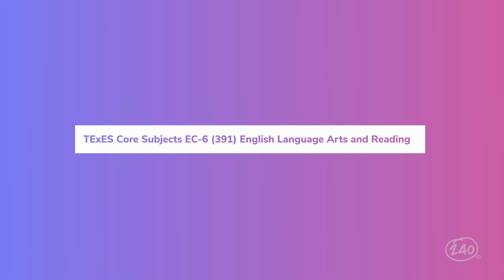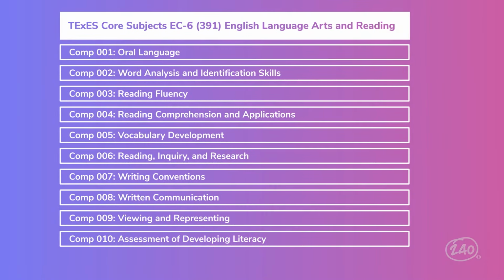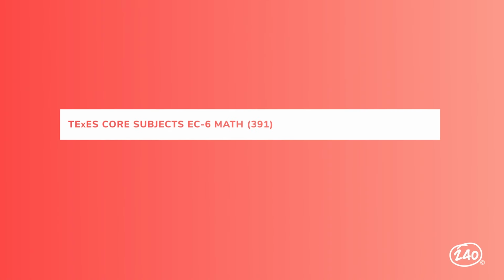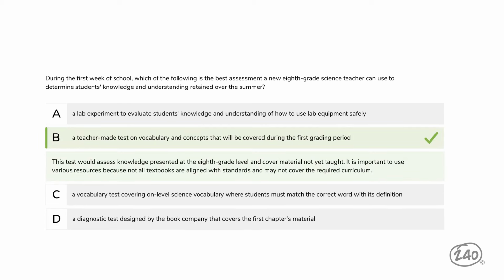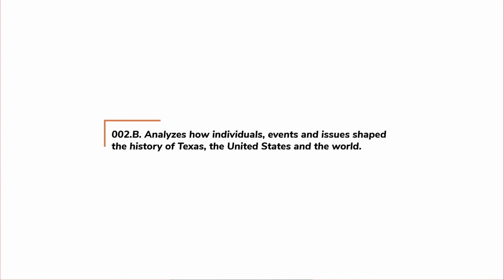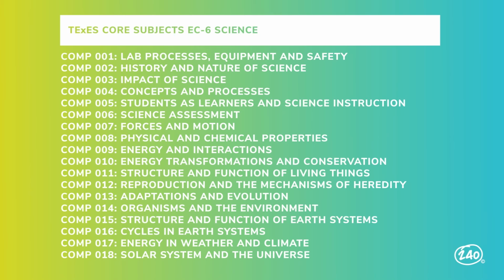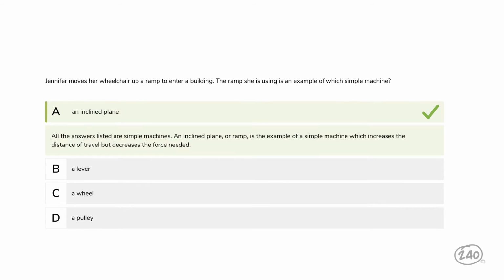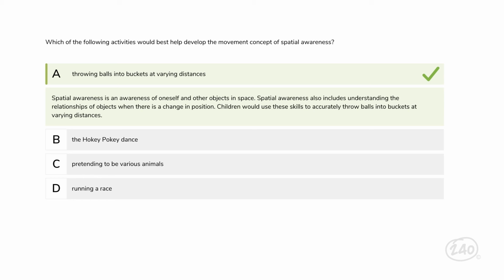TExES CORE Subjects EC-6 (391) Best Study Guide + Practice Questions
This 240 Tutoring video will outline the key concepts you need to know to pass EVERY subject of the TExES Core Subjects EC-6 (391) Exam. That's English Language Arts and Reading, Mathematics, Social Studies, Science, and Fine Arts, Health and Physical Education. Plus, we’ve got a few practice questions for each subject!

We cover the ins and outs of what you'll find on the TExES Core EC-6 (391) exam, with content curated by our curriculum team, plus give you a peek inside our comprehensive TExES EC-6 study guide — which covers everything you need to know to feel confident you can pass.

As a part of your subscription you can get access to the full catalog of TExES assessment materials, including the TExES EC-6 study guides. We're so confident you'll pass, we even offer a money-back guarantee.

Join our TExES Facebook Group:   / 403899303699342

00:00 - 00:14 Introduction
00:14 - 23:13 English Language Arts and Reading
23:13 - 41:33 Mathematics
41:33 - 57:27 Social Studies
57:27 - 1:11:41 Science
1:11:41 - 1:22:21 Fine Arts, Health and Physical Education